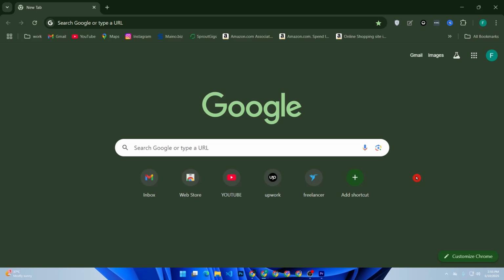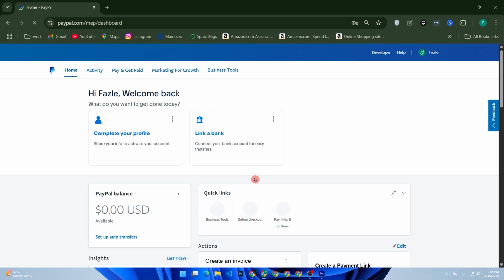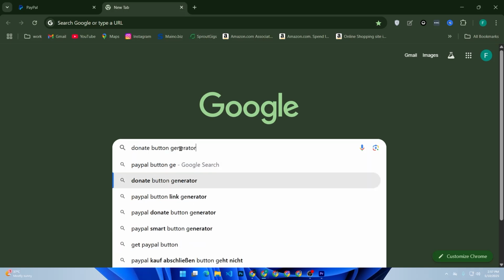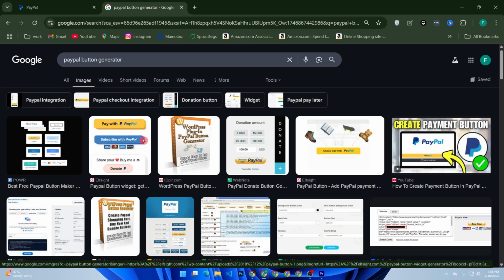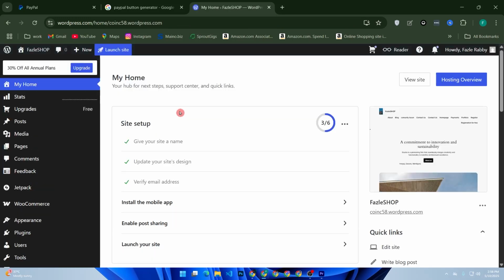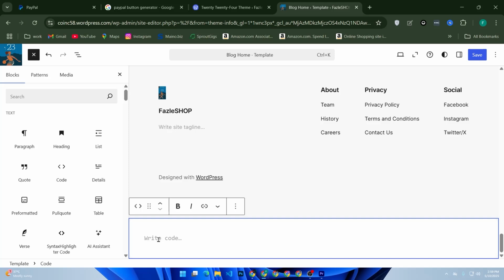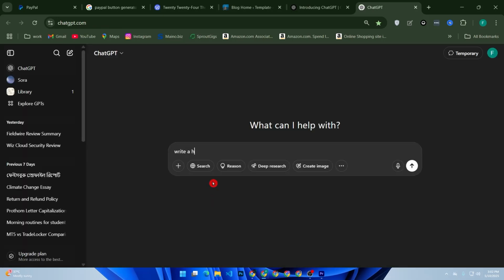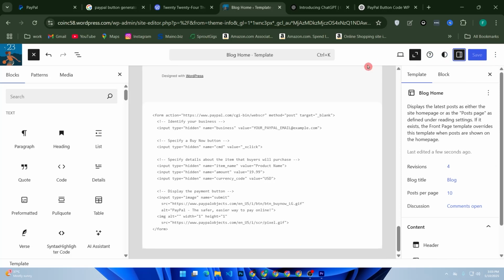How To Create Paypal Payment Button On Wordpress - 2025 (Step By Step)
In this video, you will learn how to create a PayPal payment button on WordPress quickly and easily. I'll guide you step-by-step through setting up a secure PayPal button that lets your visitors make payments or donations directly from your WordPress site. Whether you're running an online store or accepting donations, this tutorial covers everything you need, including customizing the button and integrating it seamlessly with your WordPress pages.